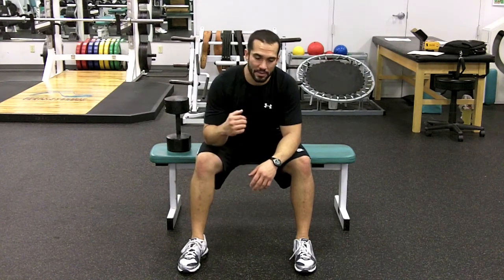Dumbbell pull overs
Joe with Sweatpump.com shows how to do "dumbbell pull overs"